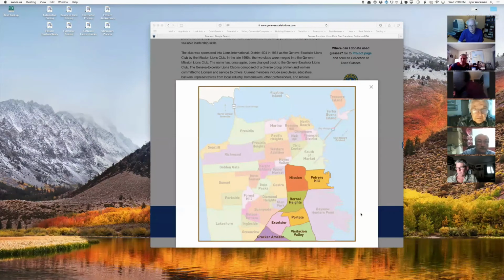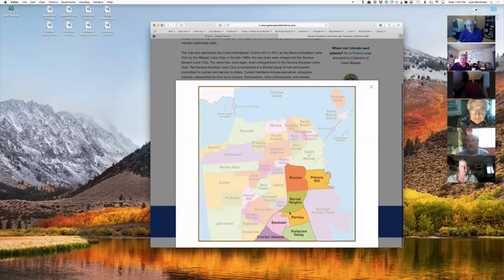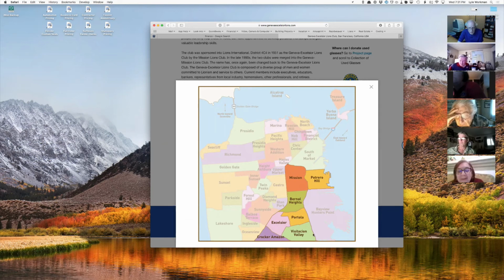GE Lions Meeting 5/20/20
General meeting including: Correspondence; Youth & Community Raffle; 2021 Crab Feed; Where future fund raising is going; Football Fundraiser; Donations for the Year; Our History page & Photos; Clinic by the Bay; Covid 19; various possible donations; a members experience with homeless placed in hotels/motels around the City. Additional info in our club bulletins available on our website.